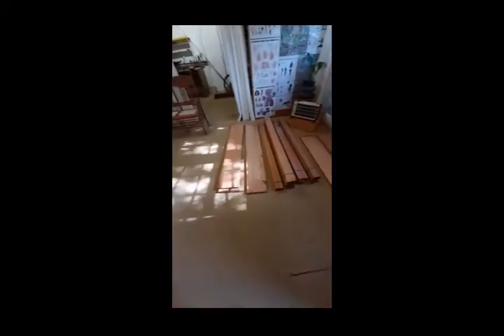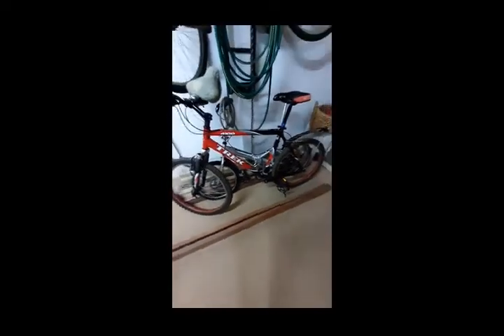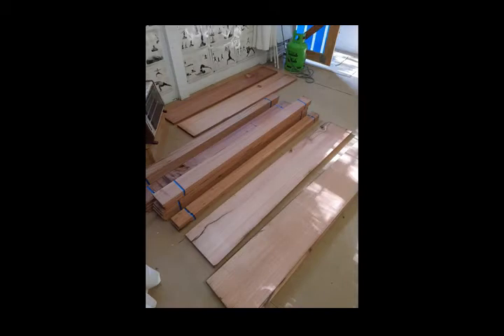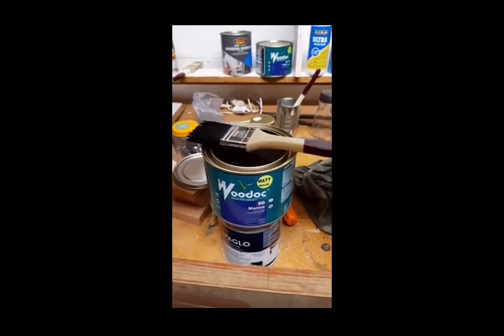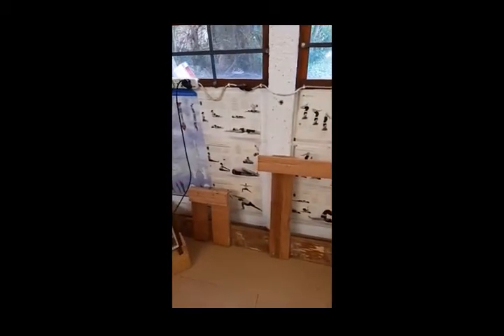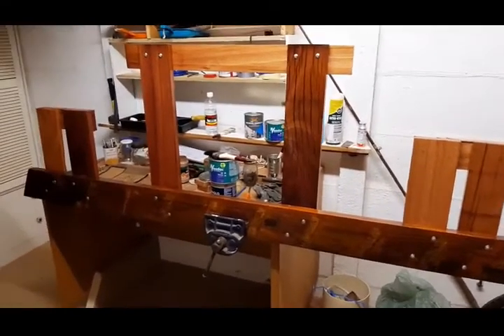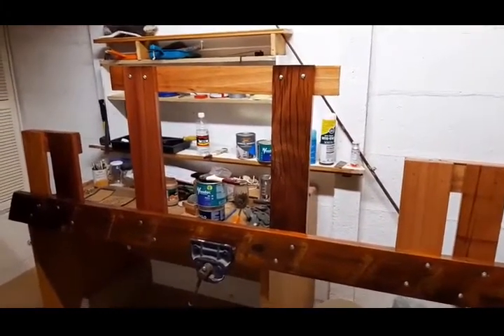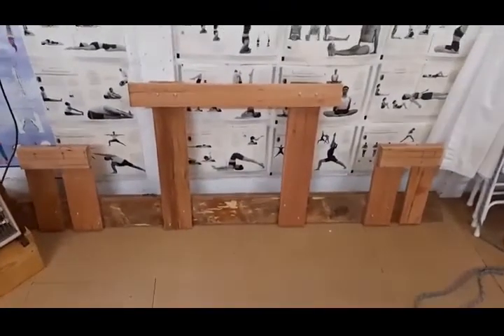DISASTER IN DUNCAN DOCK TURNS INTO A POSITIVE..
From our disaster in Duncan Dock where a huge underwater log in December last year hit SV Chantecler, here is the result of using that timber. Check it out. Informative videos on all aspects of sailing and sail training